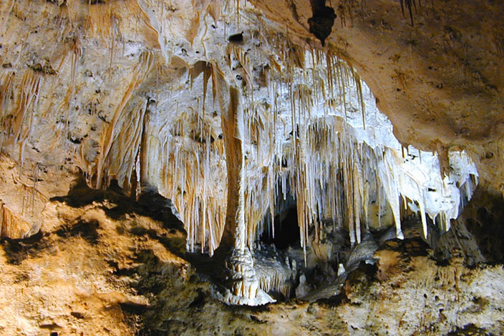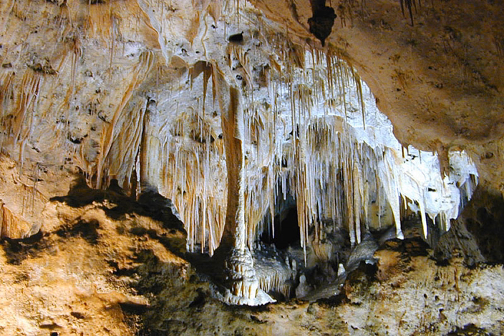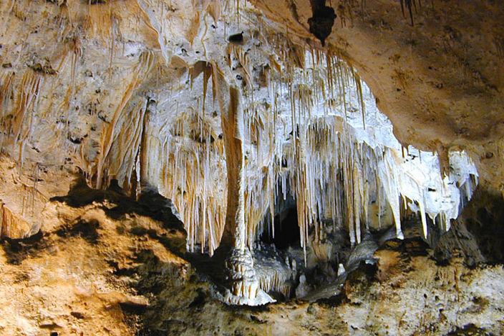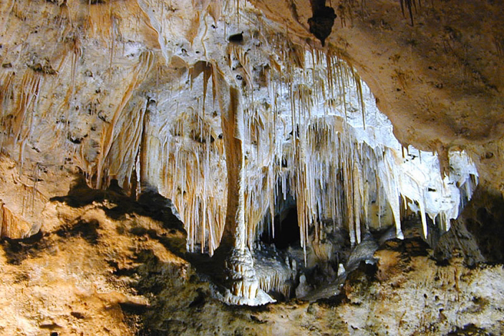Carlsbad Caverns National Park | Wikipedia audio article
This is an audio version of the Wikipedia Article:
Carlsbad Caverns National Park

00:01:15 1 Geology
00:01:24 1.1 Capitan Reef
00:02:11 1.2 Speleogenesis
00:04:17 2 History
00:05:41 2.1 Legislative history
00:07:35 3 Named rooms
00:12:31 4 Tourist information
00:14:04 5 Recent exploration
00:15:53 6 Other caves
00:17:05 7 Bats
00:18:30 8 Other attractions
00:19:39 9 See also

- Socrates

SUMMARY
Carlsbad Caverns National Park is an American national park in the Guadalupe Mountains of southeastern New Mexico. The primary attraction of the park is the show cave, Carlsbad Cavern. Visitors to the cave can hike in on their own via the natural entrance or take an elevator from the visitor center.
The park entrance is located on US Highway 62/180, approximately 18 miles (29 km) southwest of Carlsbad, New Mexico. Carlsbad Caverns National Park participates in the Junior Ranger Program. The park has two entries on the National Register of Historic Places: The Caverns Historic District and the Rattlesnake Springs Historic District. Approximately two thirds of the park has been set aside as a wilderness area, helping to ensure no future changes will be made to the habitat.
Carlsbad Cavern includes a large limestone chamber, named simply the Big Room, which is almost 4,000 feet (1,220 m) long, 625 feet (191 m) wide, and 255 feet (78 m) high at its highest point. The Big Room is the fifth largest chamber in North America and the twenty-eighth largest in the world.